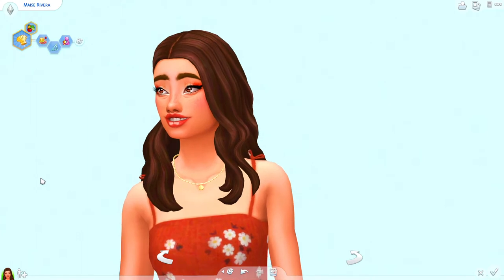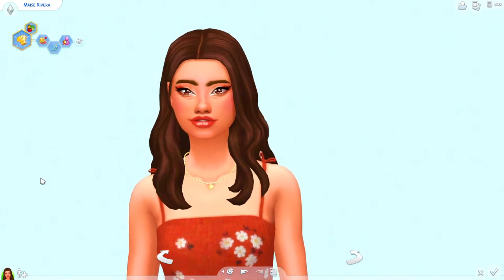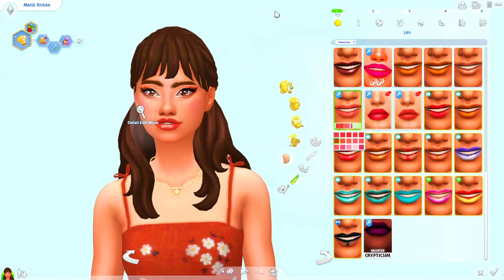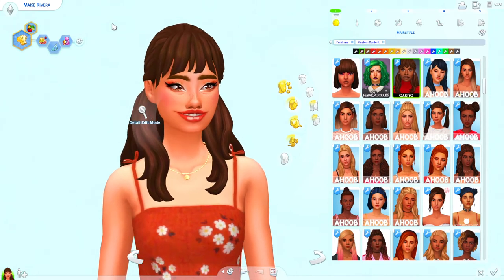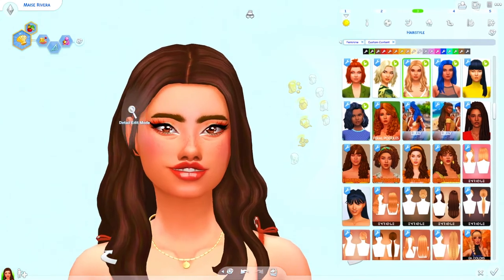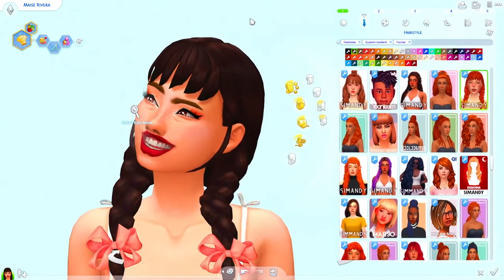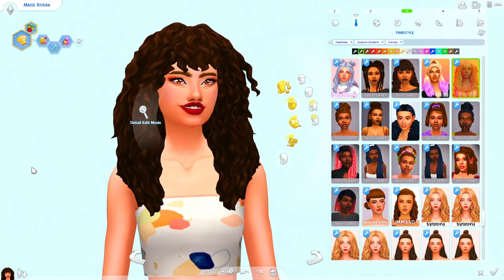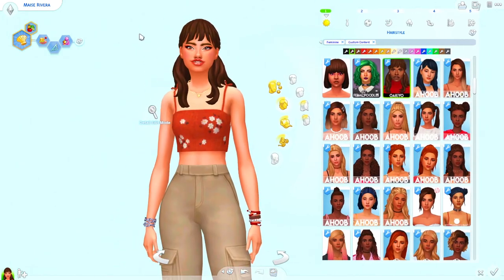💫 The Sims 4 | MAXIS MATCH HAIR | CC Showcase + Links 💇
Hiya! Today I'm going to be doing a maxis match hair CC showcase. All of the links are in the comments! Open for more xx

✧ Tuesday: Townie Makeover's
✧ Wednesday: Wildberry Legacy
✧ Thursday: Create A Sim
✧ Friday: Zodiac Sign Sims
✧ Saturday: Create A Sim
✧ Sunday: A Random Video